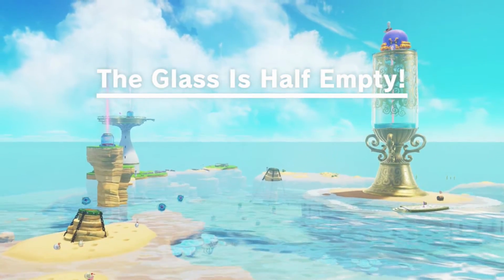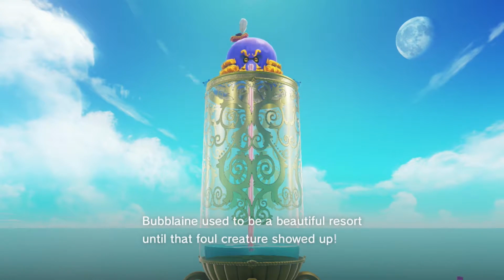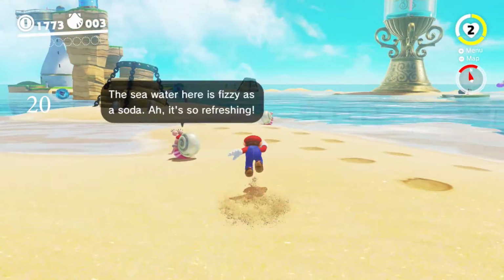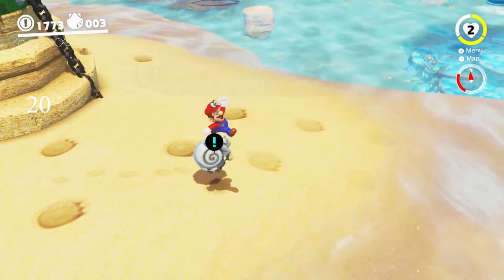Super Mario Odyssey Playthrough Part 21 - Seaside Kingdom 1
Want a playlist for this game? goo.gl/gS4kek

This is my first time playthrough of Super Mario Odyssey